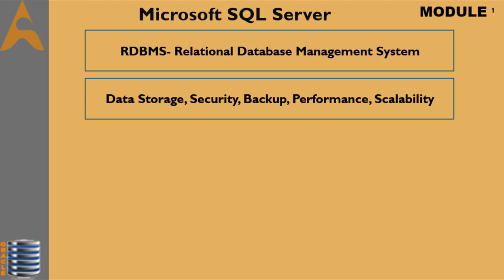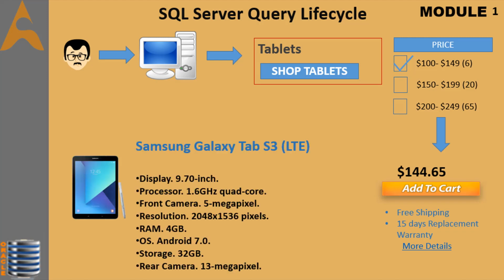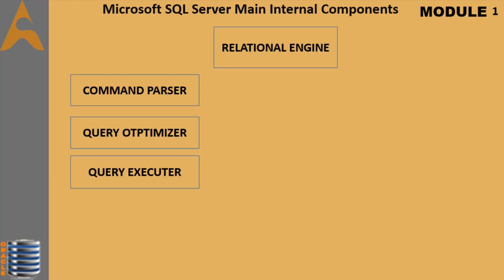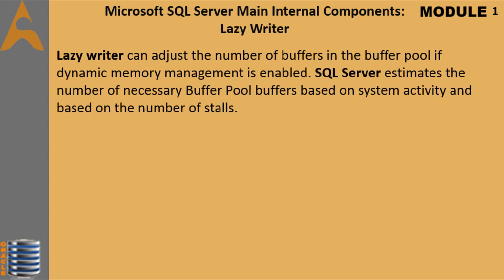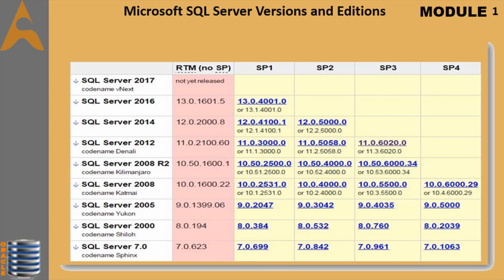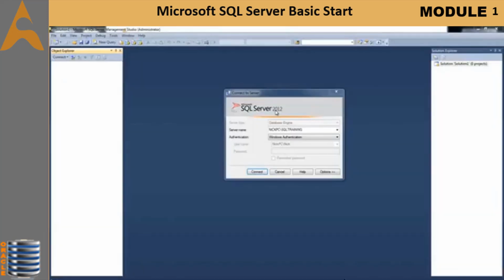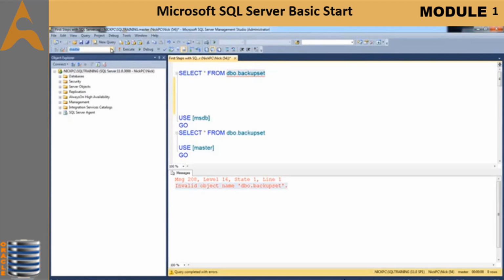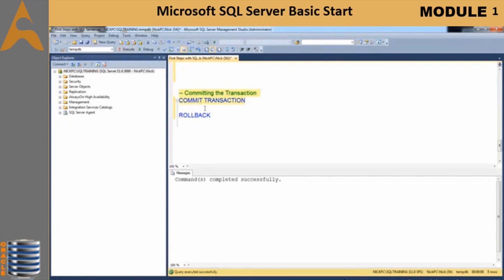Microsoft SQL Server Architecture | Aether Infotech Pvt Ltd | Session 2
In this session you learn about the working of MS SQL Server. You will get complete information about the architecture and work flow of the database. It is a client-server architecture. The  process starts with the client application sending a request. The SQL Server accepts, processes and replies to the request with the processed data.

There are three major components in SQL Server Architecture:

Protocol Layer
Relational Engine
Storage Engine

Enjoy the session. Happy Learning.